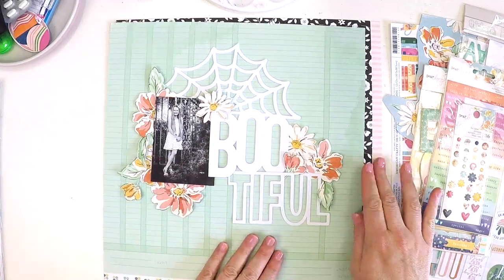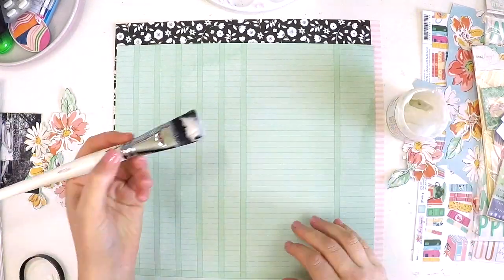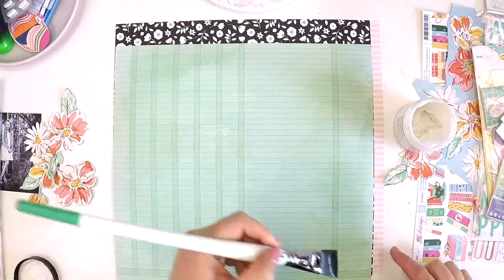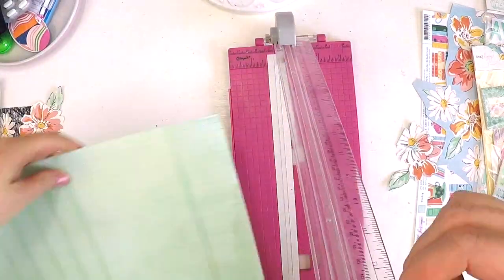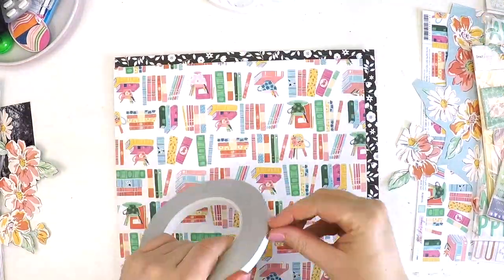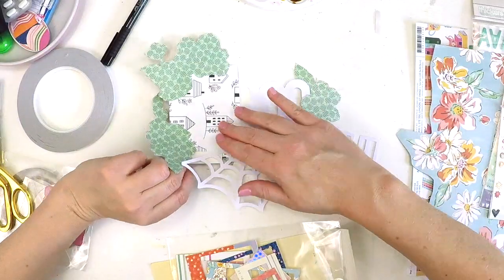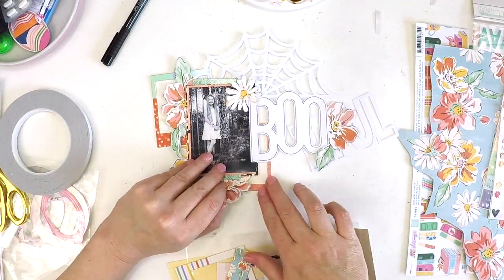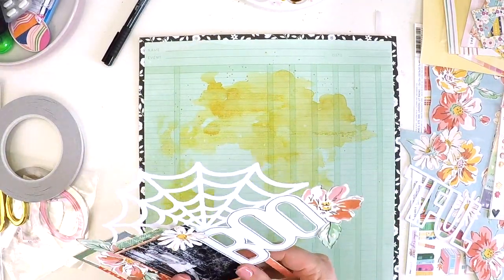Scrapbooking Halloween | Process Video | Hip Kit Club | Lauren Hender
Hi everyone,

Thanks for stopping by my YouTube channel and checking out my latest project for the Hip Kit Club.

Happy Scrapping

Lauren xo